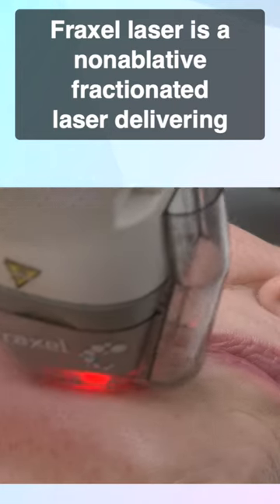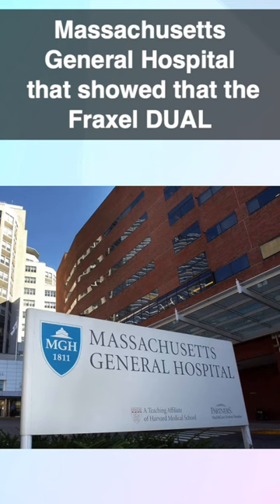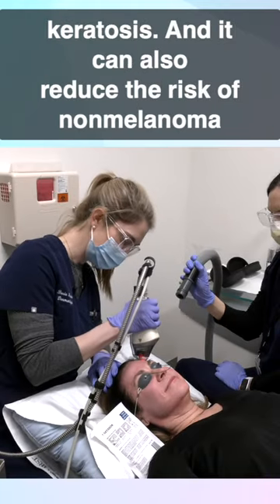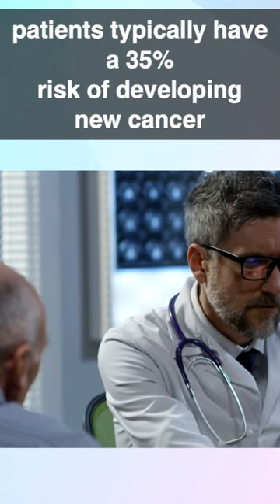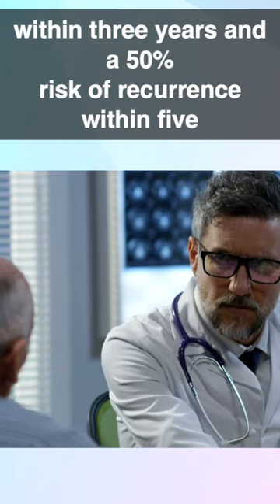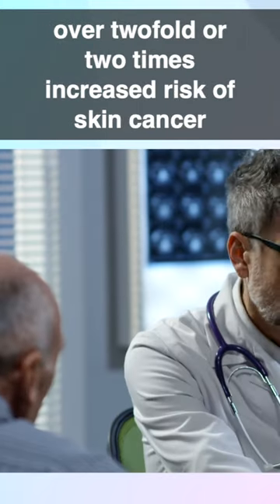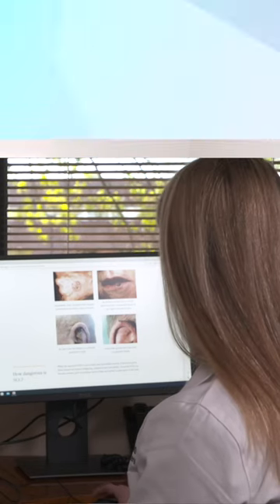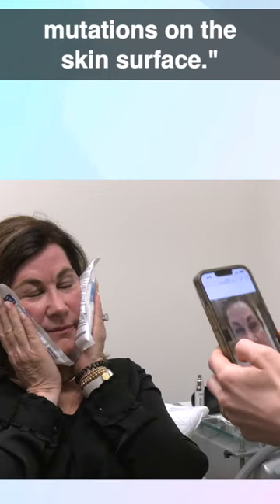A cosmetic laser treatment that fights signs of aging may also fight skin cancer!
A cosmetic laser treatment for anti-aging and skin resurfacing may prevent skin cancer too! The nonablative fractional laser treatment is offered for a few cosmetic concerns patients want to address. The laser is often used for facial rejuvenation as a skin resurfacing treatment.

“It's called the Fraxel Dual. So, the Fraxel Dual is the name of the laser and the ‘dual’ refers to the two wavelengths of the Fraxel," said Basia Marie Michalski, MD, FAAD, dermatologist at Siteman Cancer Center and Washington University School Medicine.

Michalski says the laser treatment may have added benefits.

“Already studied for treatment of precancers, so it does treat precancers,” she said. “The next step was a study out of Massachusetts General Hospital. It was published in 2023, so just a few months ago, by one of our laser experts in the country.”

The small study suggests the laser treatment could significantly prevent the development of common types of nonmelanoma skin cancer. But more studies are needed.

“I do tell patients about the study because I think it's interesting,” said Michalski. skincancer melanoma @SitemanCancerCenter @AmericanCancerSociety @ACSCAN